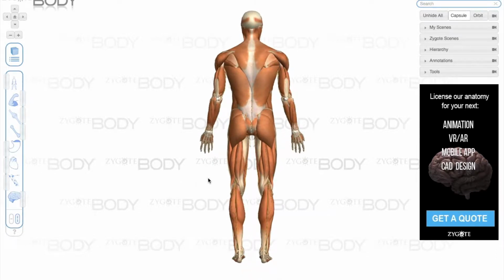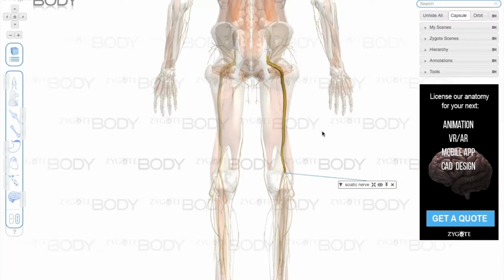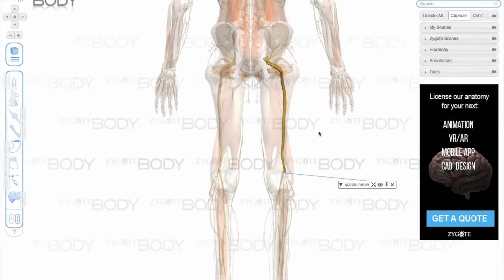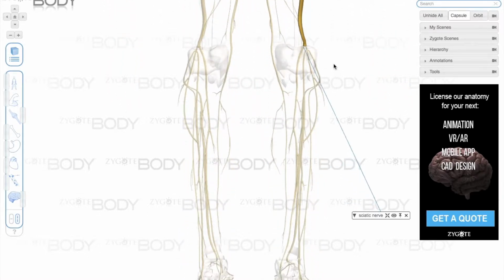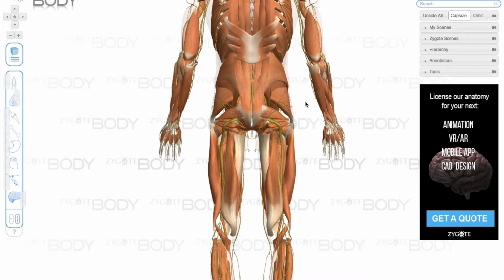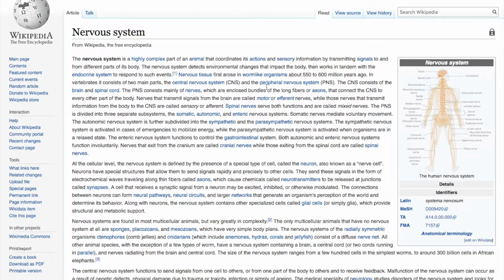sciatic nerve pain - what you really need to know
sciatic nerve pain is one of the most common diagnosis when someone suffers from anything posterior, running from the lower back, to the buttock, to the back of the knees, and to the base of the foot.

but is it true that everyone is suffering from a nerve problem?

Recommended Books
Exercise Physiology: Nutrition, Energy, and Human Performance

Yoga Mat

Foam Roller

Rehab sanctband

Related topic video links list